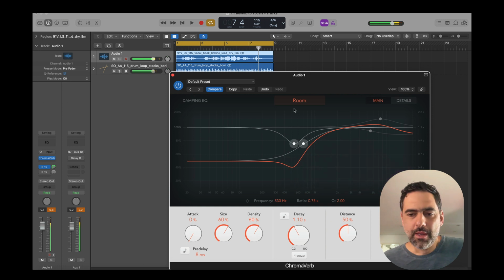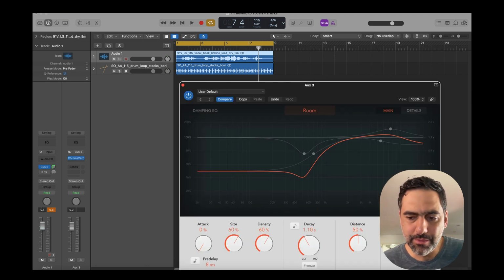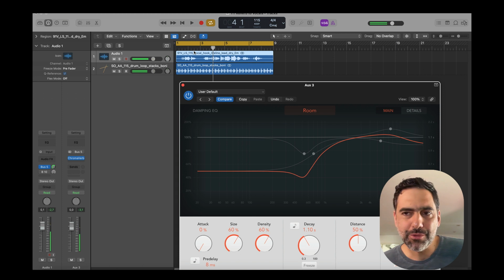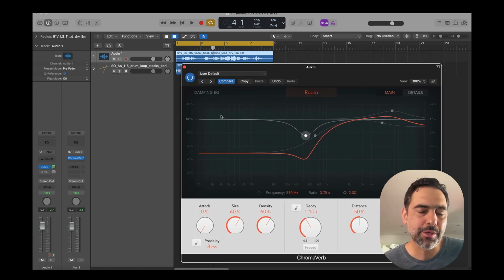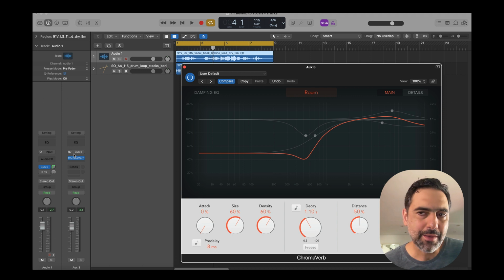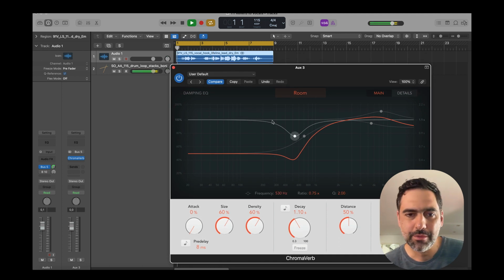VOCAL PROCESSING BASICS PT1 - Channel and Aux Considerations